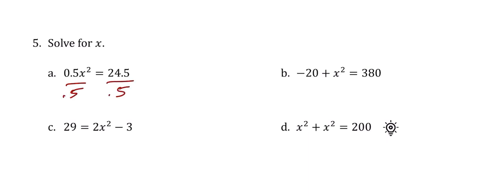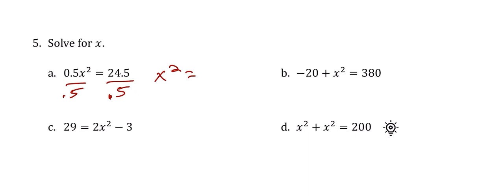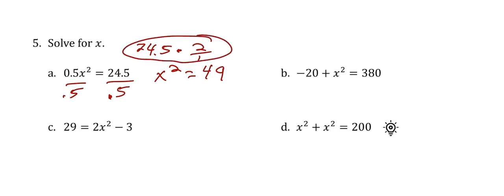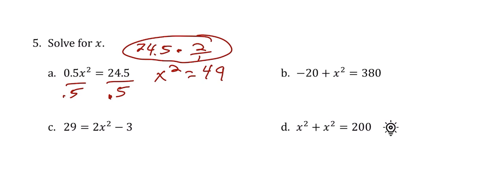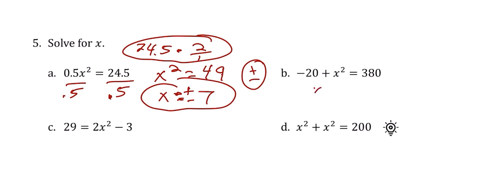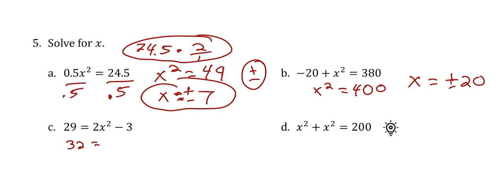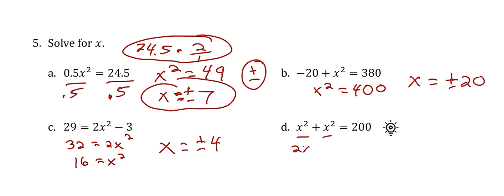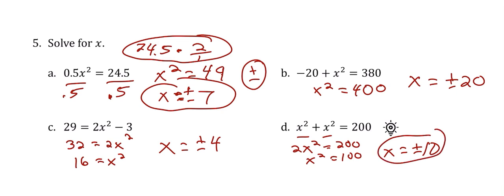Pre-Algebra Lesson 24 Problem 5